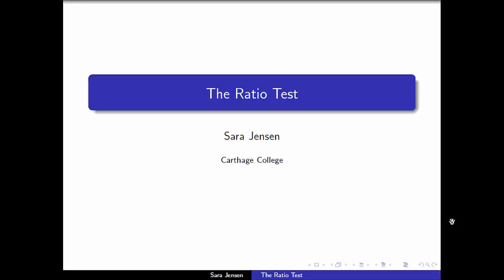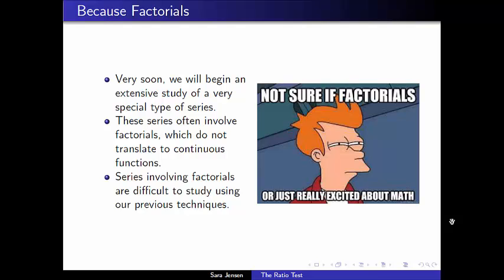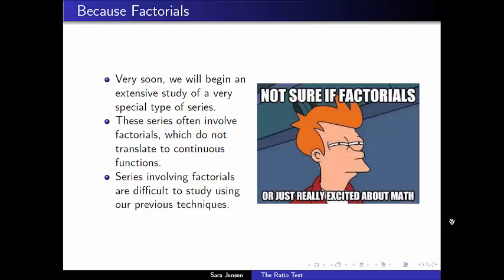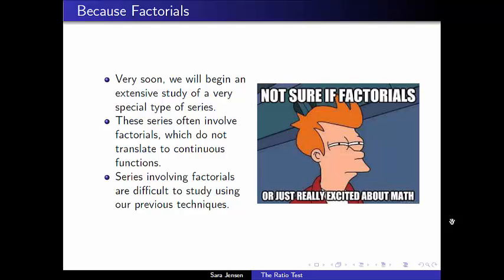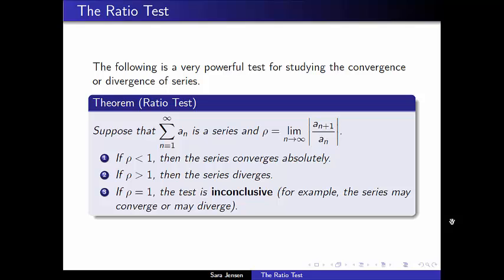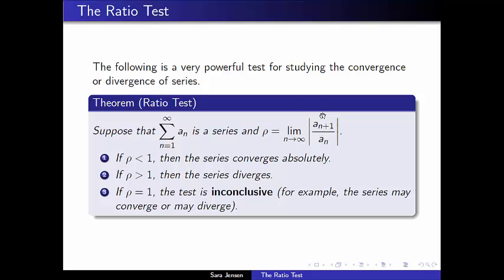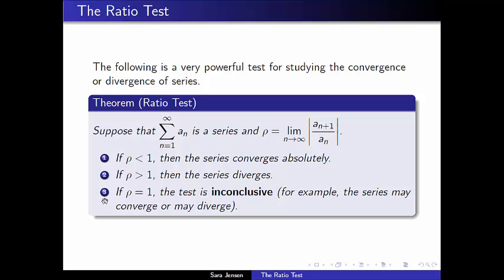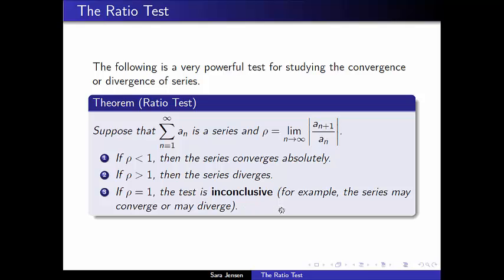Ratio Test - 1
A video introducing the necessity for another series test and stating the conditions of the ratio test.